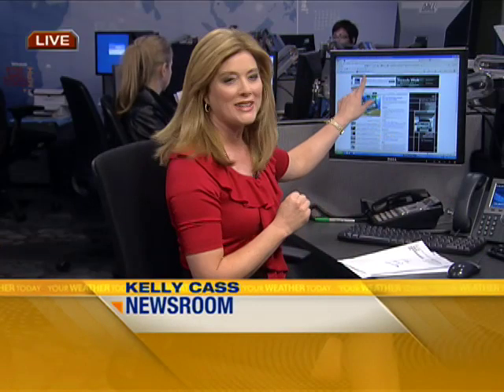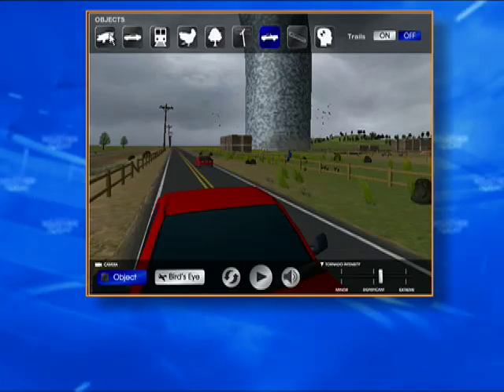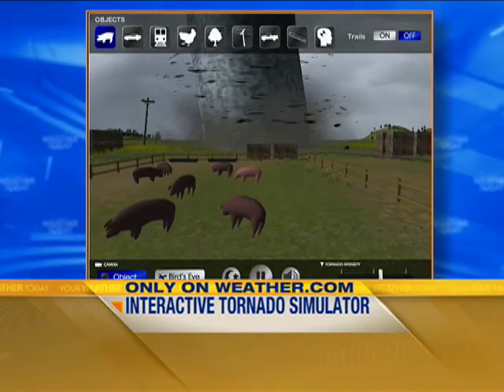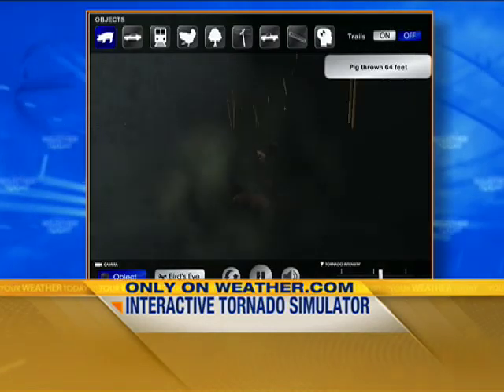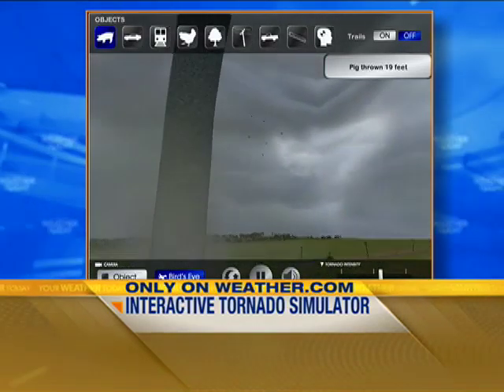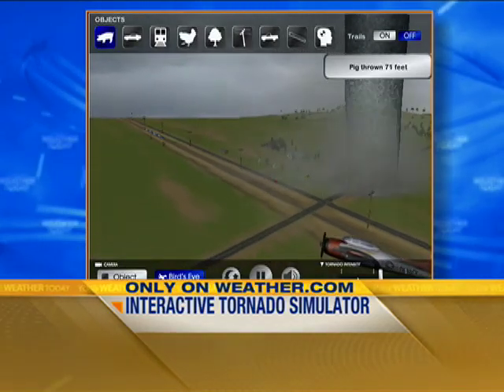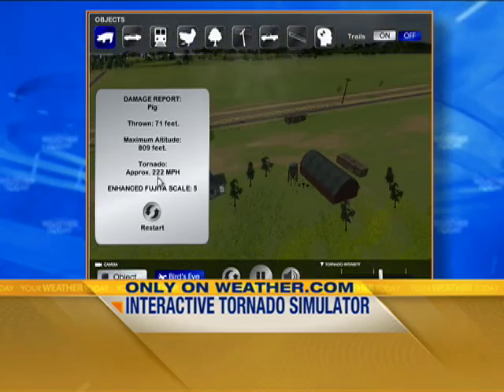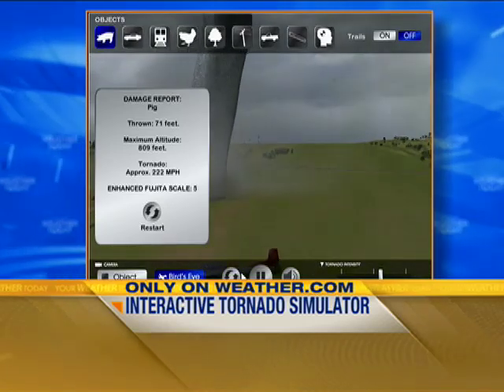Simulation: Tornado vs. pig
On weather.com you can run a simulation to see how far a pig might fly in a tornado.